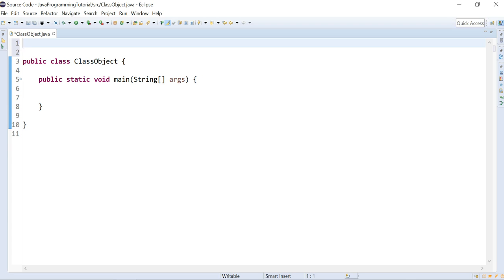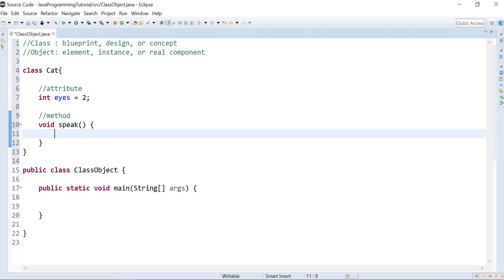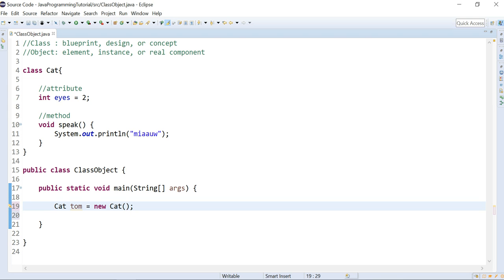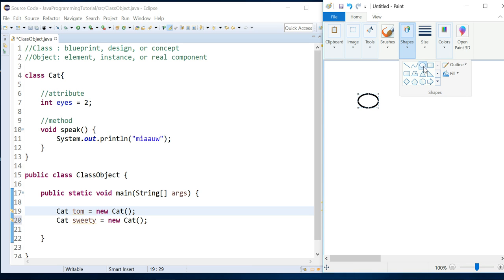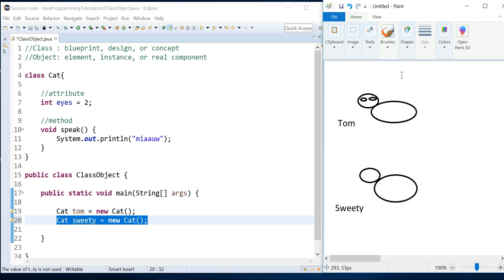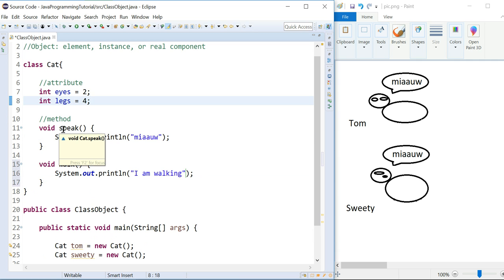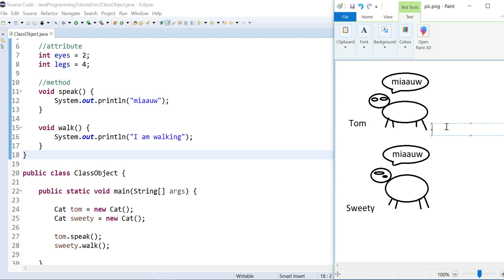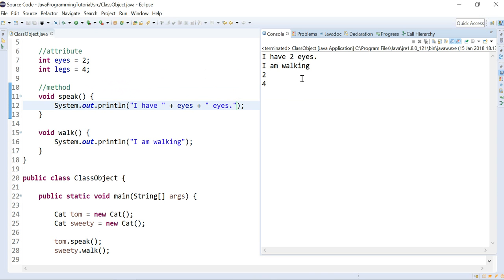OOP Tutorial in Java - Class and Object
This is the first video in the Object  Oriented Programming Tutorial in Java playlist. The first topic is Class and Object.

Please give me your feedback on how I can improve the quality of my videos. Thanks.